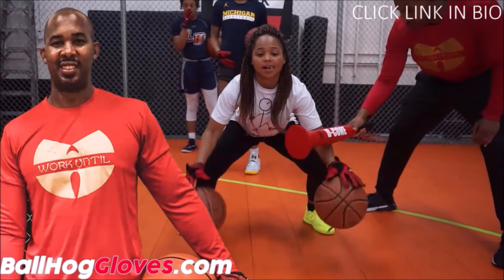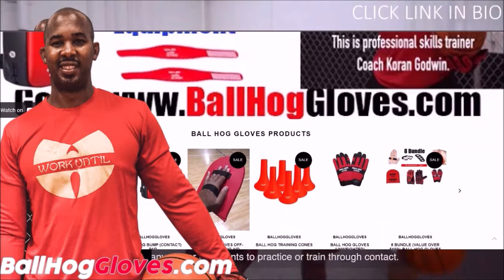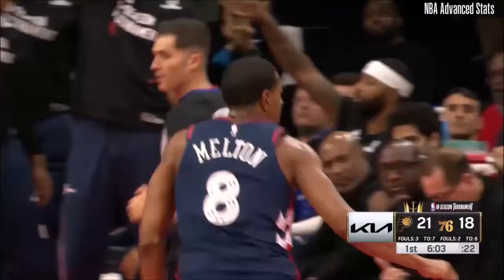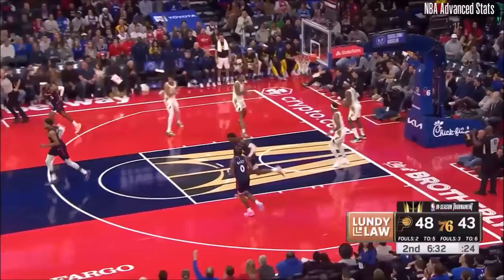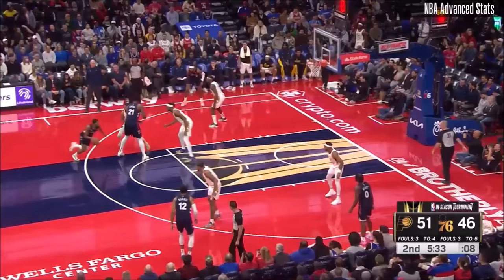De'Anthony Melton 30 pts 4 threes 3 asts vs Pacers 23/24 season